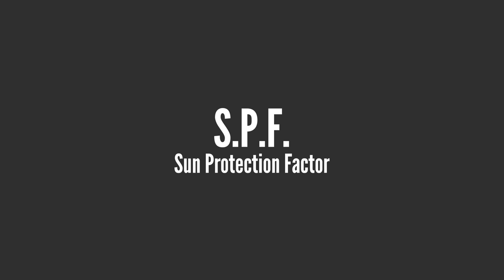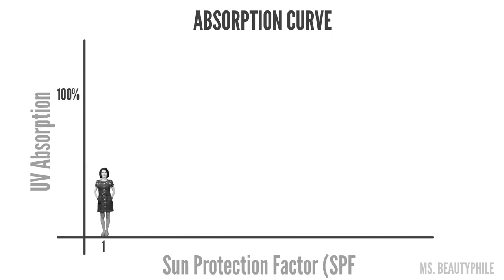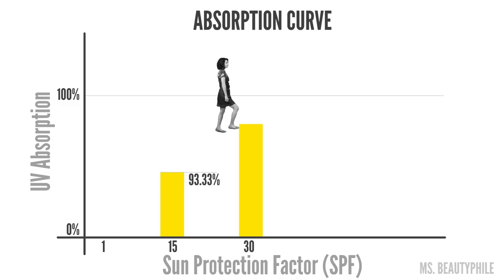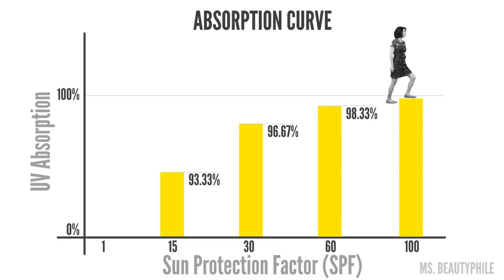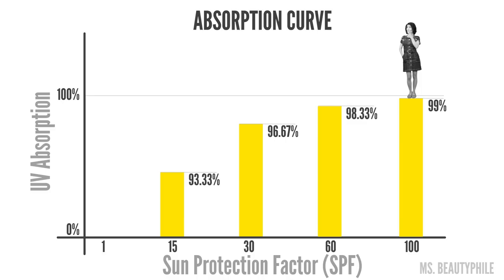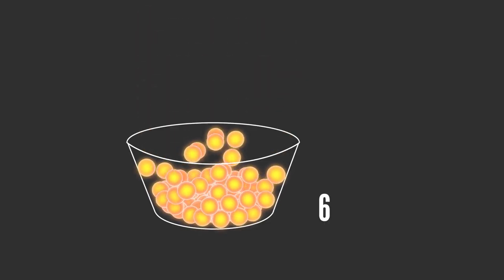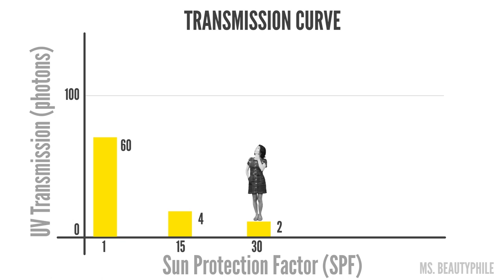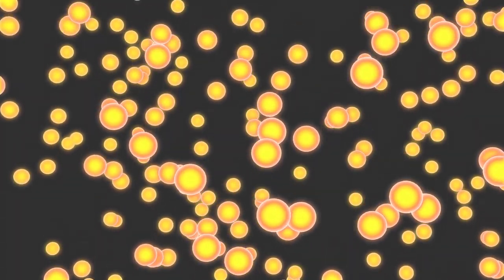Are higher SPF sunscreens better?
Are higher SPF sunscreens really better at protecting your skin?  Some experts say that higher SPF’s aren’t worth the money, but the SPF’s keep going up and up! SPF30, SPF60, SPF100!  Let’s take a look at the amount of UV that’s transmitted to skin and see what it tells us about our choice!

📘For More Learning - I always try to share where I get information so you can read it for yourself! You can find the study I refer to in this video right here:
Yeager, Danielle G., MD, and Henry W. Lim MD. "What’s New in Photoprotection."Dermatologic Clinics, vol. 37, no. 2, 2018;2019;, pp. 149-157.
FDA advances new proposed regulation to make sure that sunscreens are safe and effective. U.S. Food & Drug Administration. Feb 21, 2019.

 00;01;01;00  I noticed that the scale for my absorption graph looks kind of funky. The reason is that I have one data point at 0% and the next one at 93%. Since most of my data is greater than 90% the graph gets sorta squashed so it’s not terribly proportional, but it does get the idea across :)